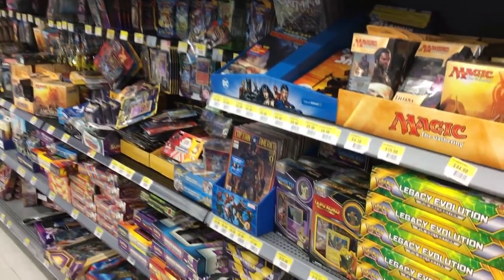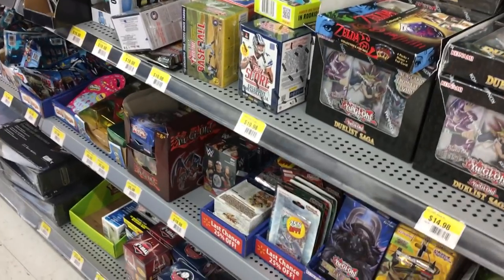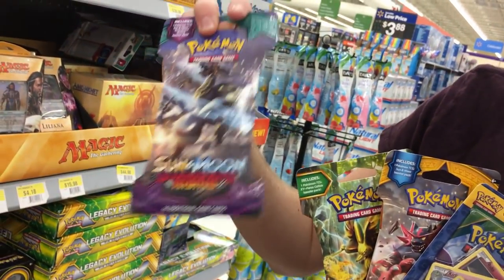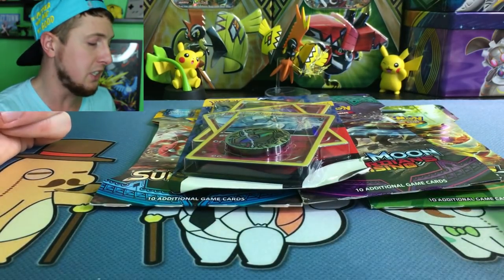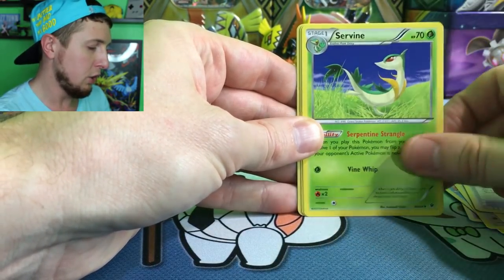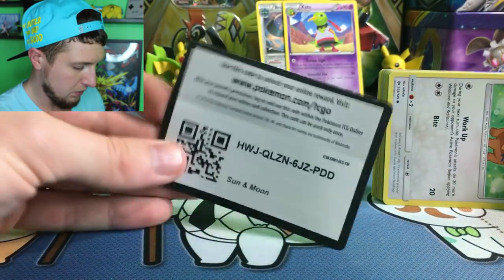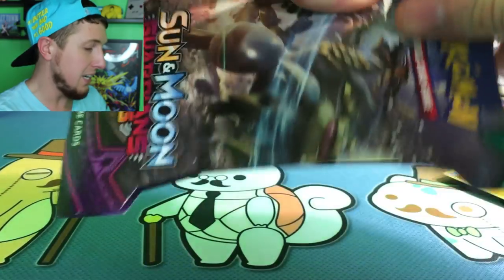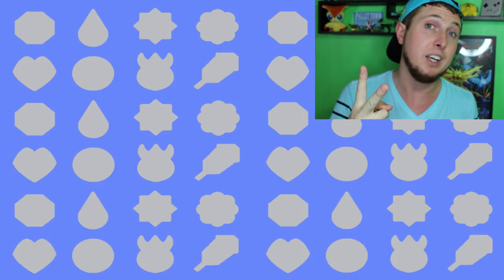MORE HIDDEN POKEMON CARDS! Buying Pokemon Packs From Walmart Ep 3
Back at it again looking for *HIDDEN* Pokemon Card booster packs inside of Walmart! *Buying Pokemon Cards* that people have hidden or left behind in hopes that they passed up some great pulls! Did they pass up something good? Time for our Friday weekly *Pokemon Card Opening* of hidden booster packs!

▼ STALK ME BELOW for some daily fun

*Music and intro video created by Instagrams @JustPlainPaul